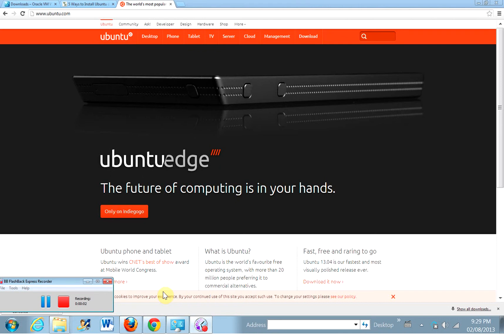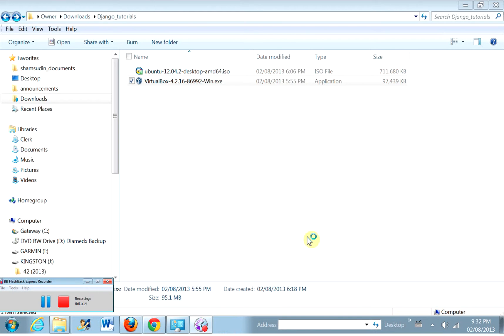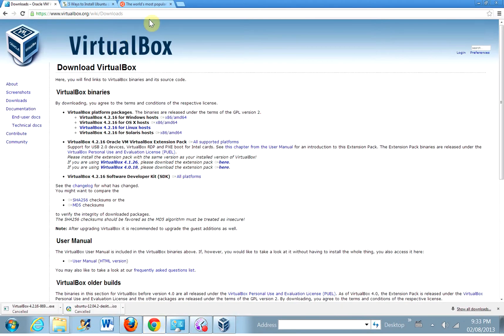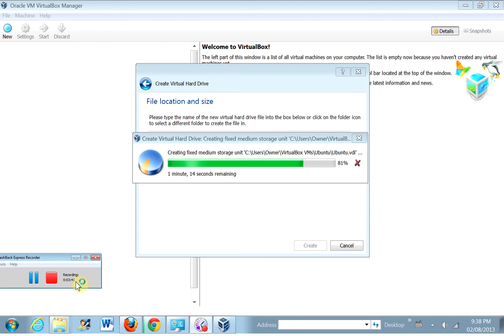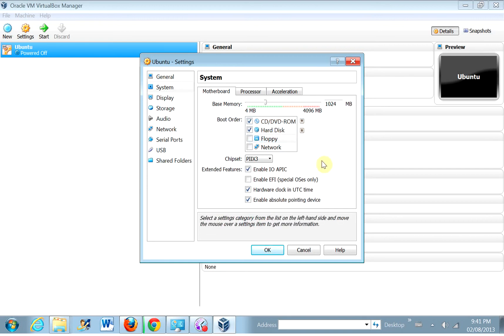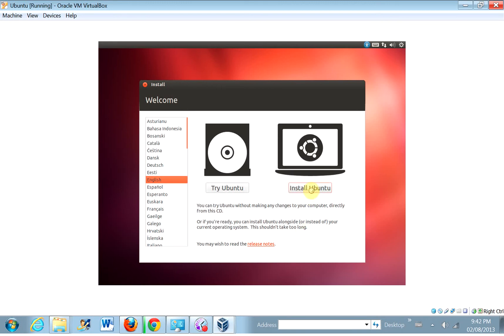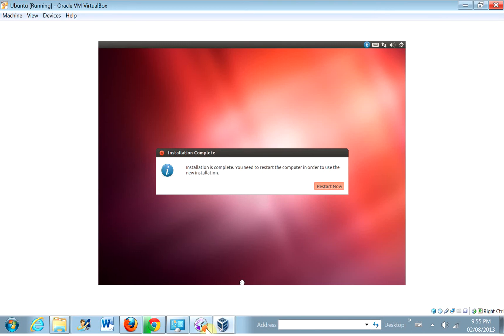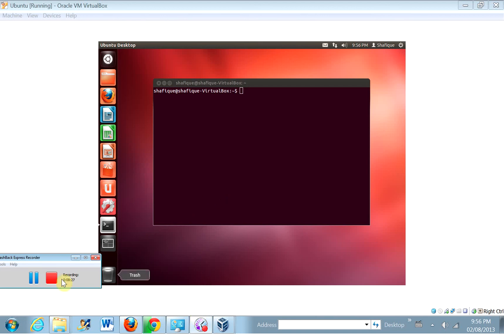Django 01.01: Installing Virtualbox and Ubuntu 12 on Windows 7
In this series, I show how to get the Django development server running on Windows 7. Doing this directly is a pain, so my approach will be to run the Django development server (for Django projects) on Ubuntu Linux running inside a VirtualBox virtualmachine, on Windows 7. Its not as hard as it might sound.

In this tutorial, I show how to install Virtualbox on Windows 7 and install Ubuntu 12 inside Virtualbox.

If you cannot connect to the internet, then you might want to try switching from "Bridged Adapter" to "NAT". If you use "NAT" instead of "Bridge Adapter" then enter the following command in a Windows cmd window:

"c:/Program Files/Oracle/VirtualBox/VBoxManage" modifyvm "Ubuntu" --natdnsproxy1 on

Note, if you called you VM something other than Ubuntu, then replace Ubuntu in the above command with whatever you called your Virtual Machine.